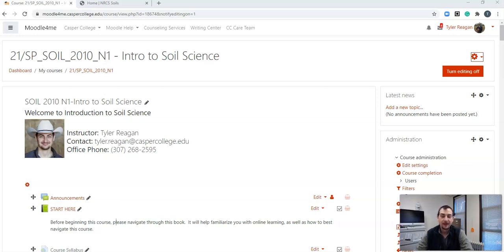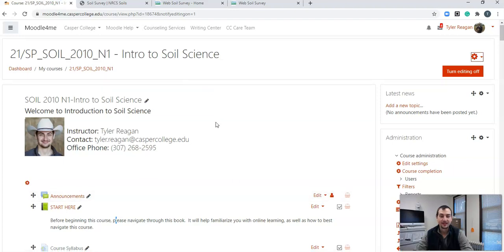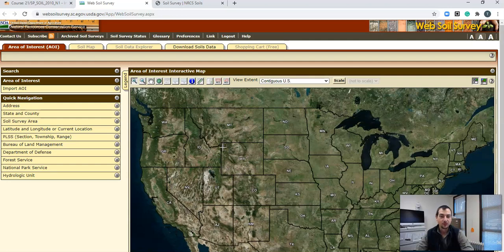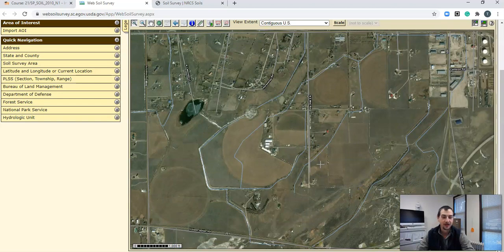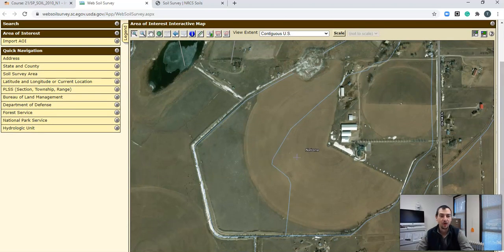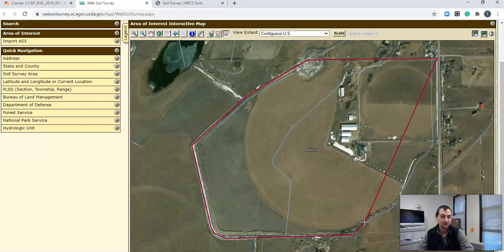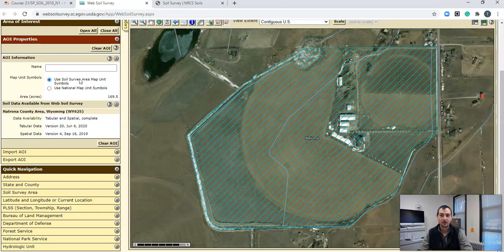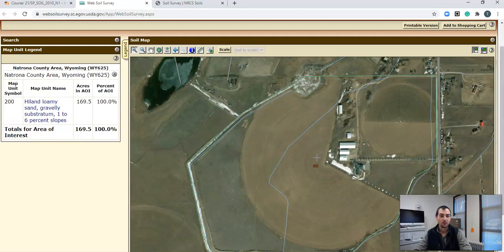Lab 1 Part 1-Soil Survey